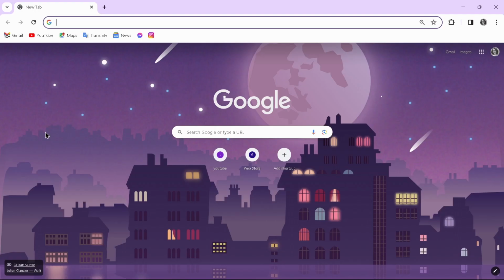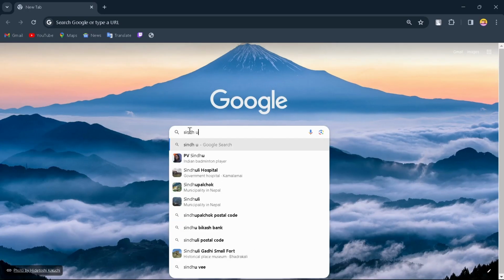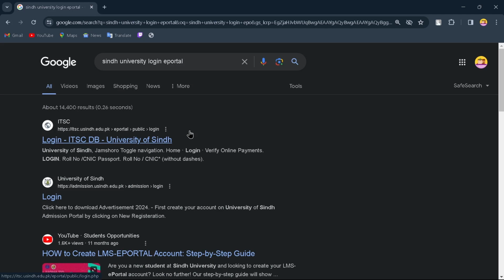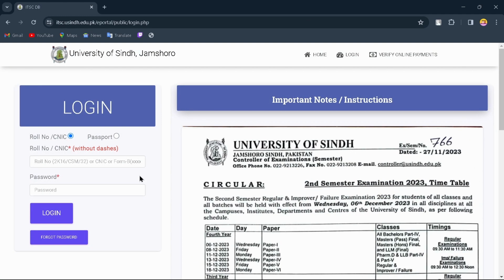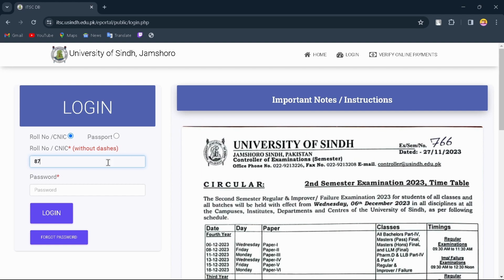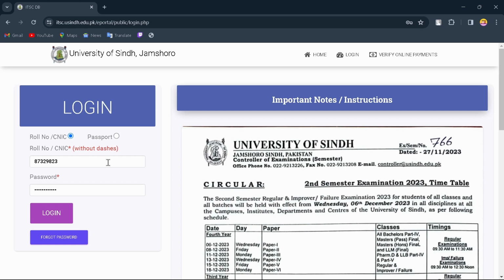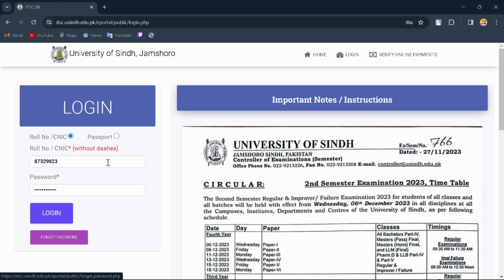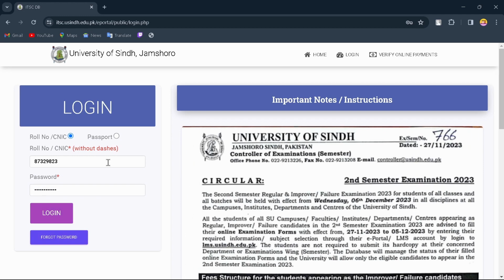How to Login to University of Sindh E-Portal Account?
Learn, How to Login to University of Sindh E Portal Account
this video guides you through an easy step-by-step process to Login to University of Sindh E Portal Account